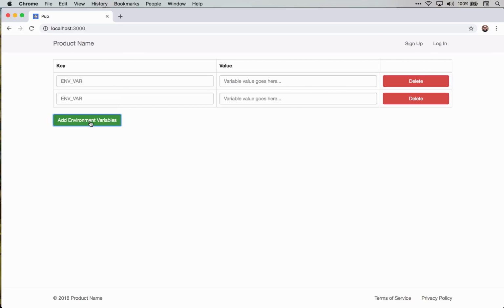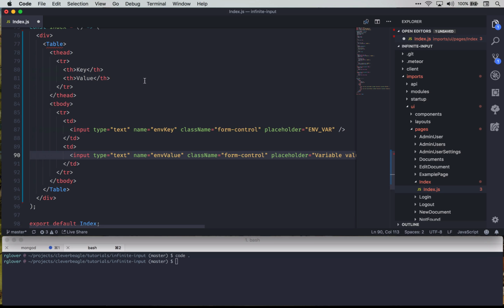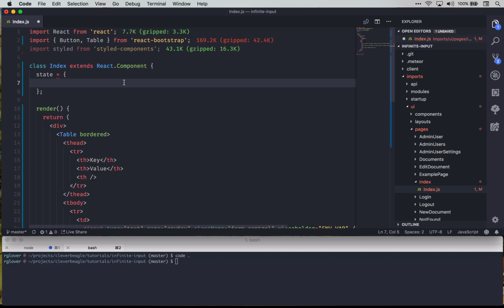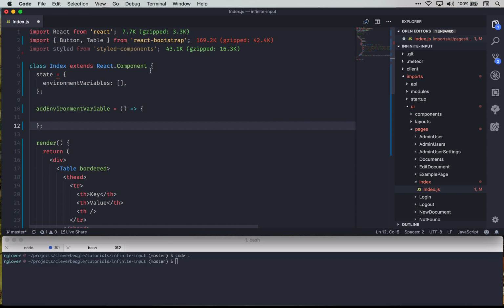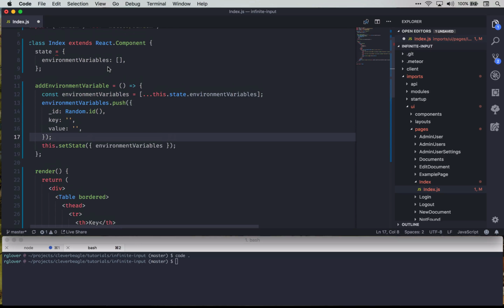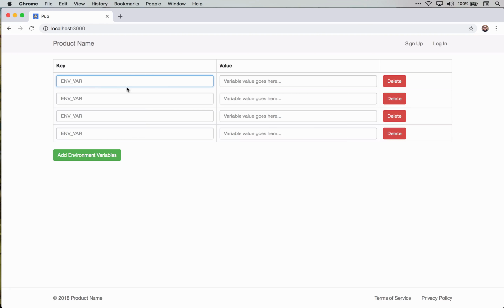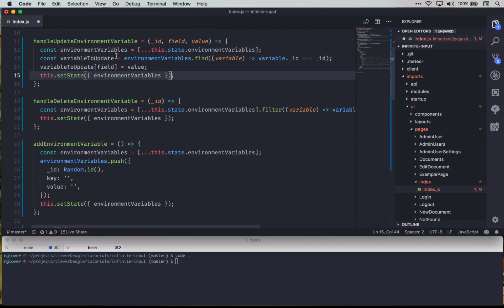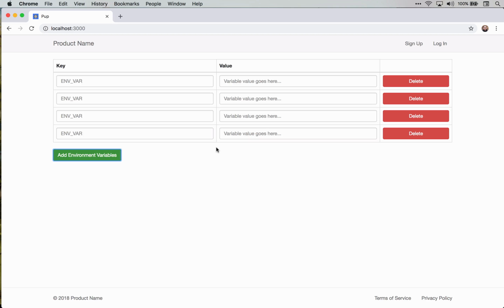FeatureFriday: Build an Infinite Input in React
Ever see one of those neat UIs where you can infinitely add rows of inputs to a table? In this tutorial we create a fake "environment variables" interface to see how it's done.